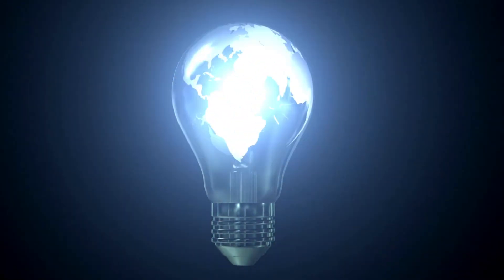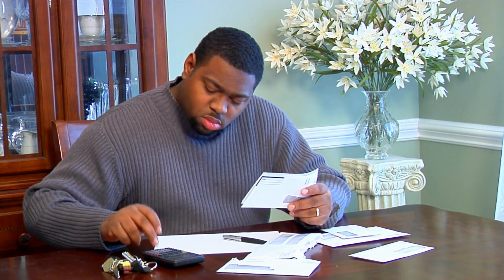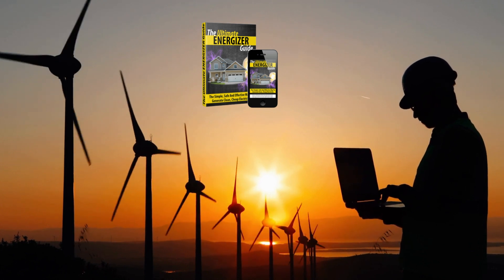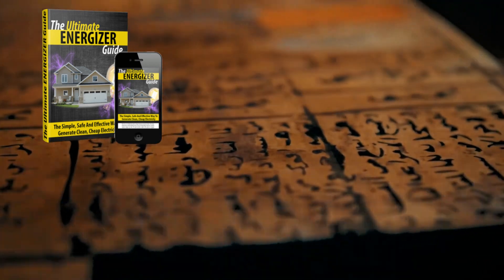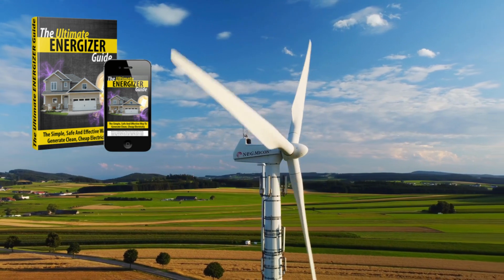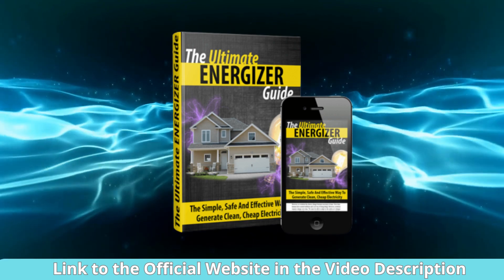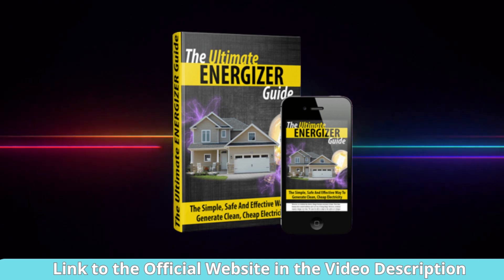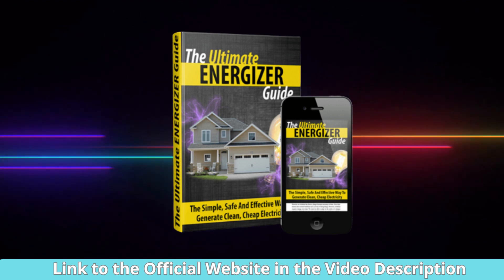The Ultimate Energizer Review - Is Good? The Ultimate Energizer Guide My Honest Experience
The Ultimate Energizer Guide is a digital book that shows users how to develop a reliable power source for a fraction of the cost they normally incur on their bills. The guide includes complete instructions, requiring no experience to create it.

What is The Ultimate Energizer Guide? Consumers everywhere are concerned about rising prices on their electricity bills. The rising prices are not going down anytime soon, and it is only a matter of waiting until alternative energy begins to increase in popularity.

However, the cost of a solar panel system is relatively high, and most people don't have extra money circulating to cover it. According to the creators of the Ultimate Energizer Guide , this method may prove to be a better option than the traditional sources that consumers are familiar with.

The Ultimate Energizer Guide will help users build a massive generator that can be done on a large or small scale, but is easy to set up with comprehensive instructions. Even if the user does not have a screwdriver, they can easily assemble this device.

 According to the website, no weather can damage it, and it is safe to run at night. Unlike other options, consumers will not have to worry about maintenance costs or anything else to keep it running as it should. In addition, it easily adapts to the user's power needs to reduce their energy bill by 60% or more.

 Steven Perkins wrote the complete guide and released a video detailing the generator to highlight the work of the inventor who created it. By creating this generator, consumers can begin saving instantly on their energy costs and it won't take months to build, install, or reap the benefits.

They will not have to spend thousands of dollars and can spend an extra 20 minutes to double their power. Although the presentation Steven put together is currently free, there is no guarantee that it will continue to be streamed online. Consumers who want to invest need to take advantage while they can.

This method eliminates the need for fuel and does not cause excessive gassing. As of now, the only way to purchase the Ultimate Energizer Guide is through the official website, TheUltimateEnergizer.com . And as of now, it is currently available for purchase at a discounted price